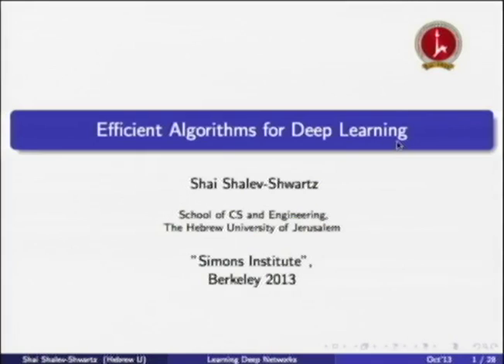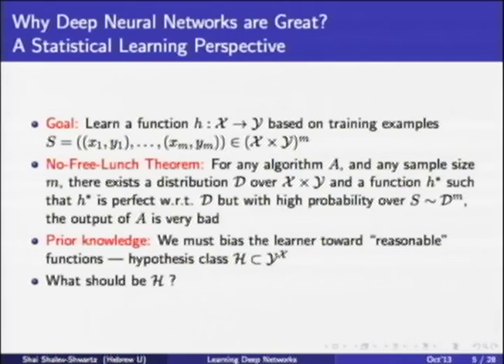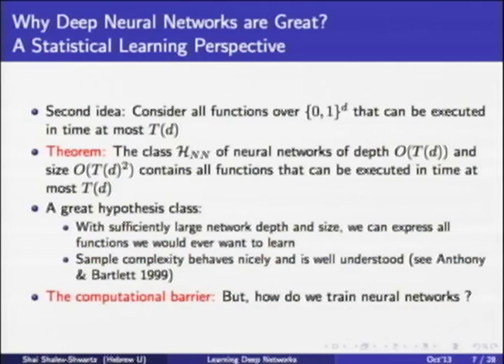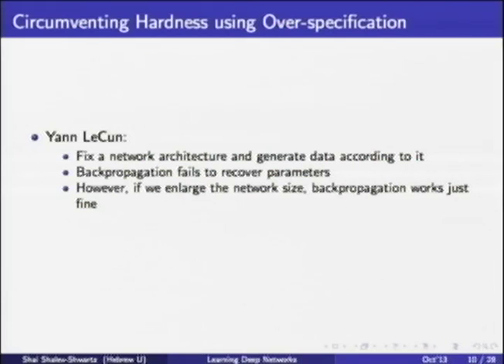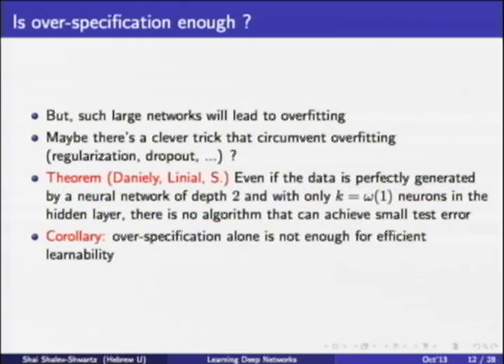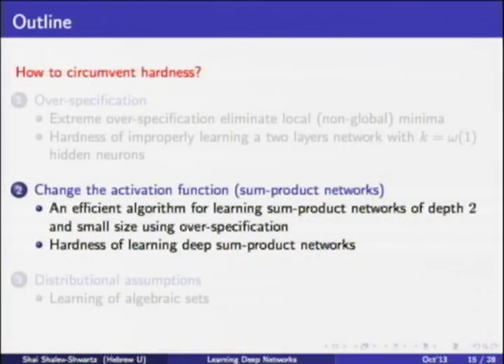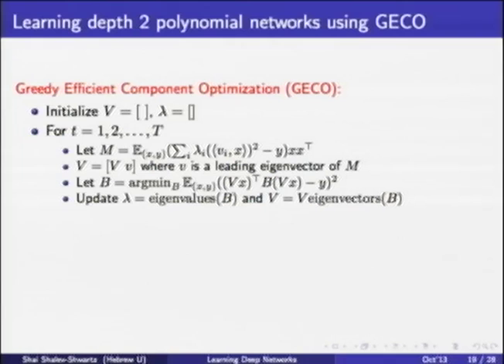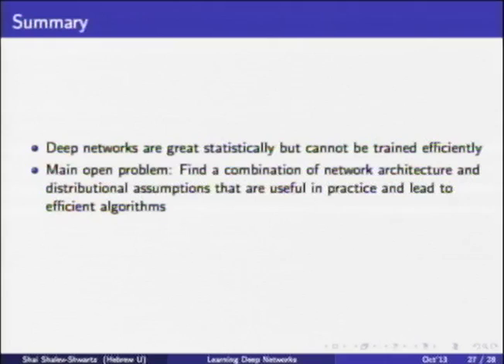Provably Efficient Algorithms for Training Deep Networks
Shai Shalev-Shwartz, Hebrew University of Jerusalem
Parallel and Distributed Algorithms for Inference and Optimization